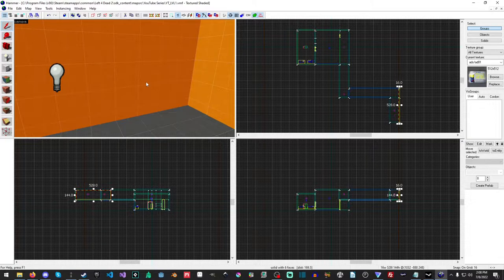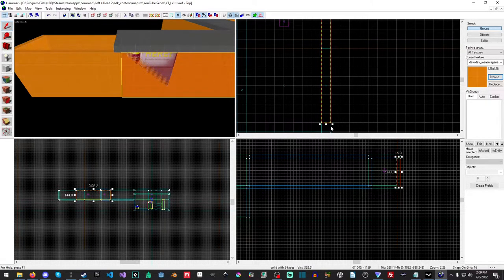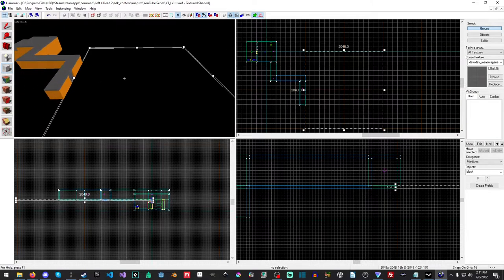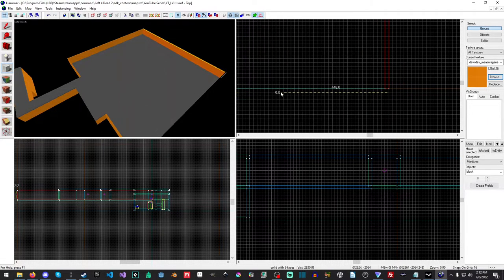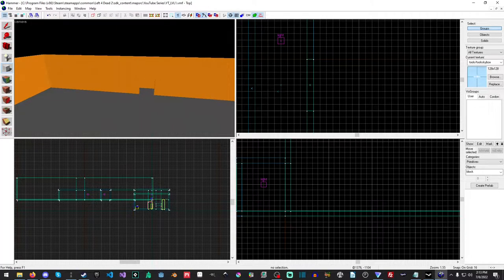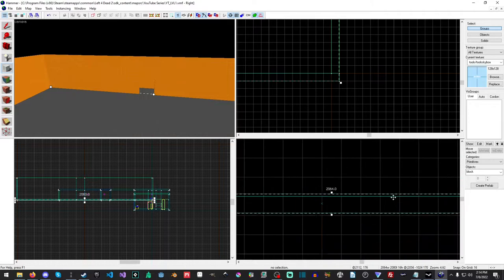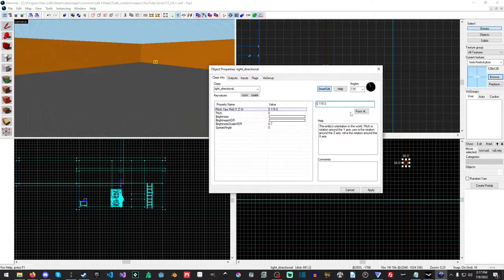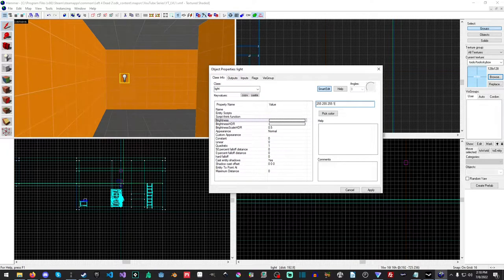Left 4 Dead 2 SDK Mapping Tutorial - Skyboxes- Tutorial 8 - 2022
In this video we will add a skybox! Now I should have used a different light entity. But for the sake of just getting it lit that did the job. In a future video we will switch to the correct light entity for Left 4 Dead 2. Please do check the wiki for a list of skyboxes but I also put a list down below. Make sure you don't accidentally copy the comma :).

*** Chapters ***
00:00 - Intro
00:35 - Create Our Doorway
02:20 - Create Our Large Open Area
06:00 - Create The Skybox Brush
08:25 - Create A Basic Directional Light
11:00 - Test Our Map
13:10 - Outro